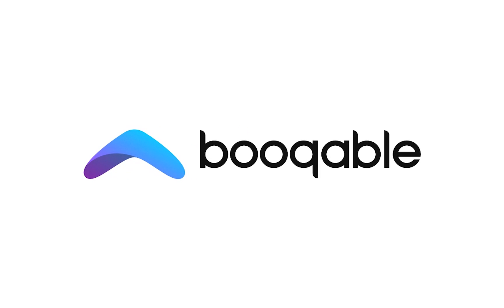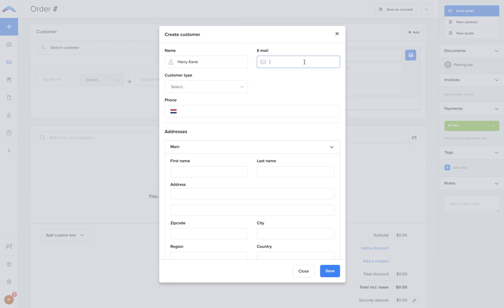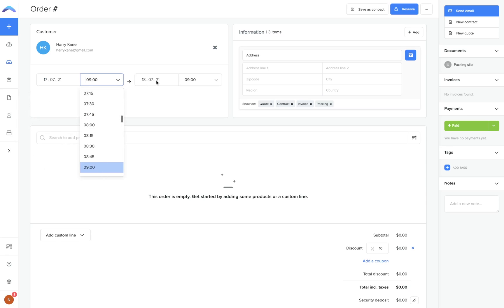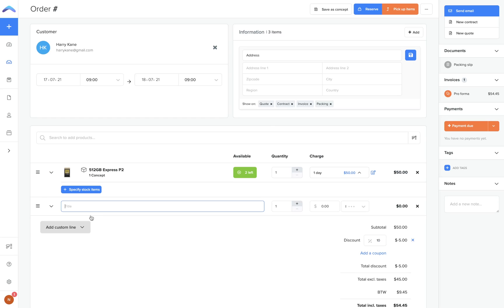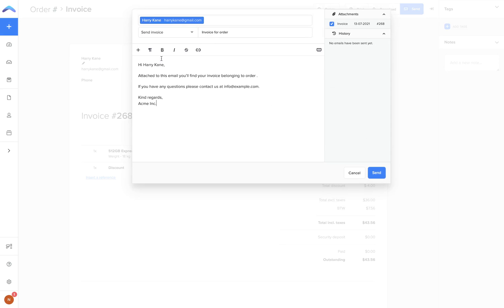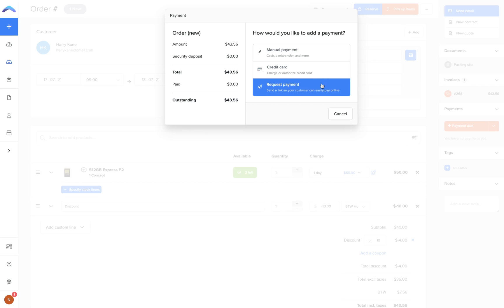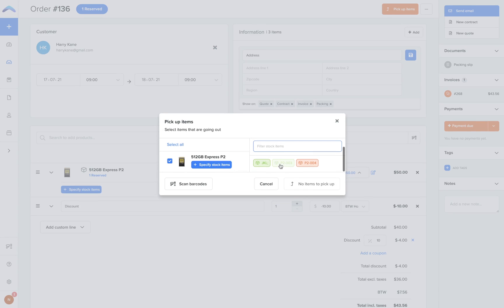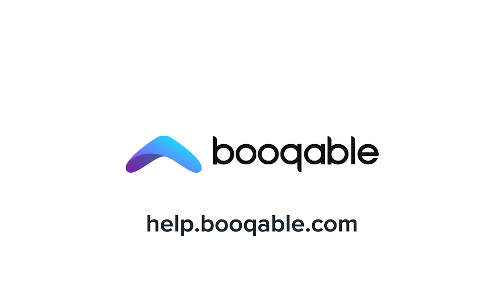Creating & Managing Rental Orders With Booqable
New to Booqable? Learn how to create orders, use order statuses, and manage your bookings—whether you accept them in-person, on your website, or by phone.

To create a new order within Booqable's rental software, follow these steps:

Log in to your Booqable account.
Click on the "Orders" tab located in the left-hand menu.
Click the "+ New order" button located in the top right corner.
Select the customer for the order by either searching for their name or adding a new customer.
Add the products to the order by searching for the product in your inventory and clicking the "add product" button next to it.
Set the rental period and any other order details, such as pick-up and return dates, delivery options, etc.
Preview the order to ensure all the details are correct.
You can preview or download the invoice, create a contract, request or process payment, obtain the customer's signature, apply discounts, and add notes for your team.

If everything looks good, you can save the order as a concept (draft) order, or reserve the order through the buttons located at the top of the page.

After you have created the order, it will be visible in your orders and ready for pick-up or drop off. You can also edit the order information at any time by clicking on the order in your orders and making the necessary changes.

Don’t have a Booqable account yet?